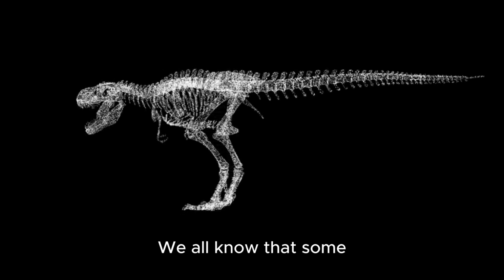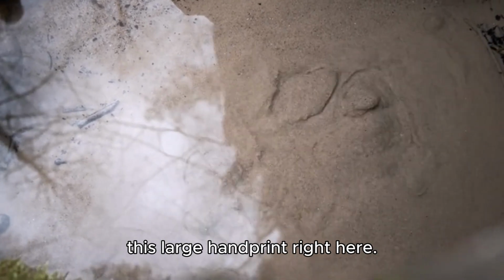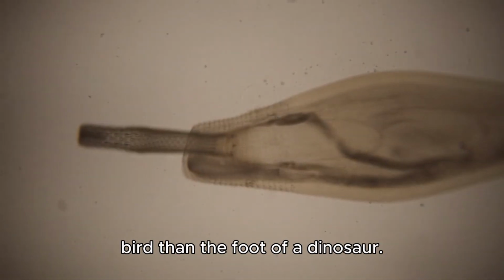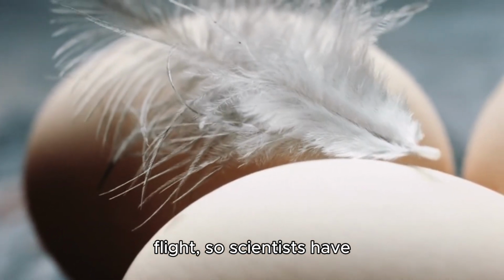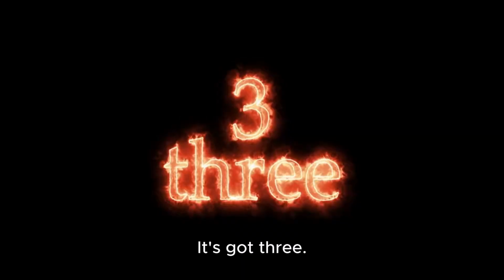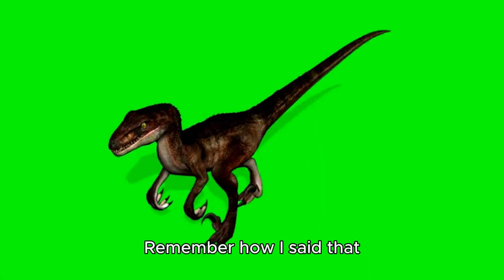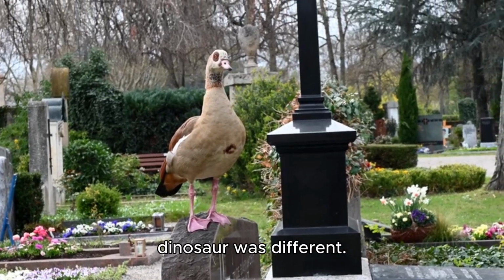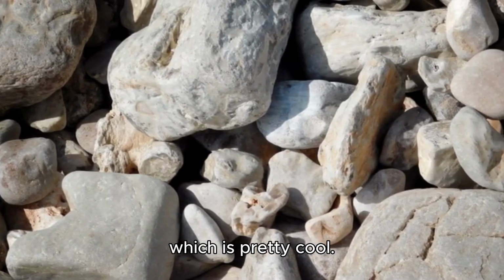🦖 Feathered Dinosaurs: The MYSTERY Handprint That Proves They Flew?!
We know some dinosaurs had feathers, but how do we prove it when feathers rarely fossilize? What if a single, enigmatic handprint preserved in ancient rock could hold the key to understanding dinosaur flight – and even reveal a duck dinosaur that could flap its arms?!

Join us as we explore a fascinating discovery from the Morrison Formation (150 million years ago, Jurassic period!), where a mysterious, bird-like handprint is challenging everything we thought we knew about dinosaur locomotion and the evolution of flight. Get ready for a mind-bending look at these prehistoric puzzles!

In this video, you'll discover:

The Morrison Formation: A glimpse into the 150-million-year-old river environment that preserved this unique fossil evidence.
The Mystery Handprint: What looks like a giant footprint, but isn't! Its unique four-clawed, hand-like structure, even showing a scampering lizard fleeing from its maker.
Trackways as Clues: How these ancient imprints tell us about how dinosaurs moved across the landscape.
Who Made It? The two leading hypotheses linking the print to hadrosaurs (like our "duck dinosaur" or its relatives), and why it challenges previous assumptions about their movement.
Hands vs. Feet: Why the print's flexibility and metacarpal structure look surprisingly like a bird's hand – perfect for flapping!
The Feather Problem: Why direct fossil evidence of feathers is rare, and how bone structures provide crucial indirect clues for understanding flight evolution.
The Three-Fingered Clue: How the print's three-fingered structure, intermediate between typical dinosaurs and birds, hints at a close relationship to avian ancestors.
Running vs. Flapping: The paradox of the "duck dinosaur's" long, running-adapted legs conflicting with flapping hands, suggesting a potential need to fly to get off the ground.
The "Heaped Up Lizard" (Hadrosaur) Bill: How the duck-like bill of hadrosaurs, typically for crushing plants, becomes another puzzle piece when considering flight, comparing them to small, flying microraptors.
The Super Chase Hypothesis: A fun, speculative theory combining all these adaptations – could our duck dinosaur have chased fish, jumped, flapped, and glided to catch its dinner?
The evidence is mounting that some dinosaurs possessed unexpected adaptations for flight, even if they couldn't soar like birds. What's your take on this mystery handprint?